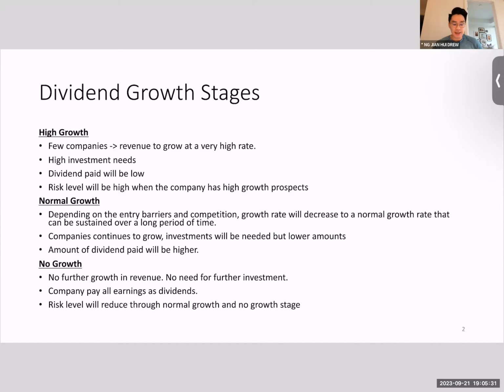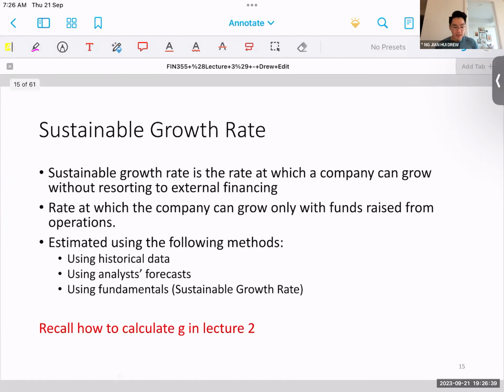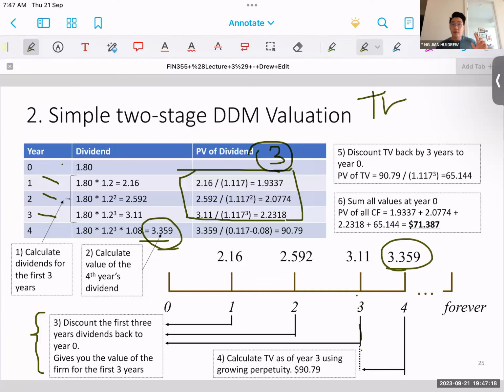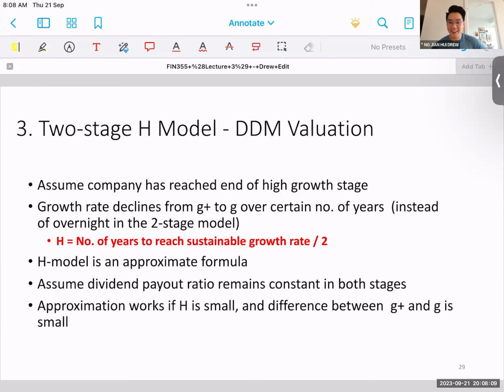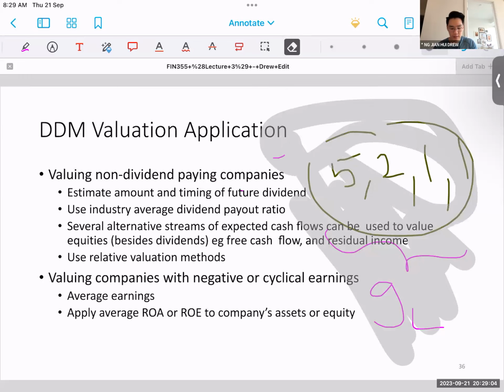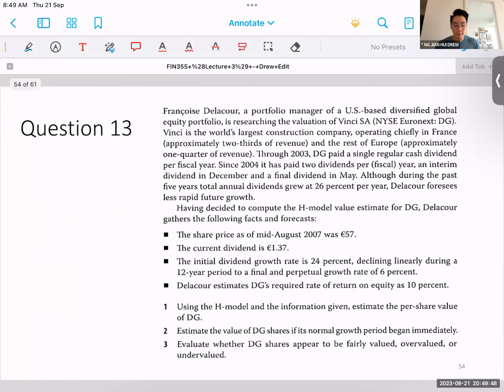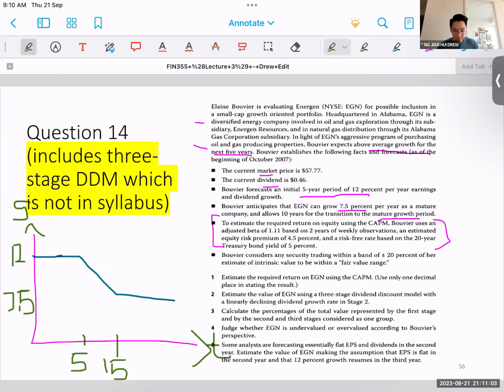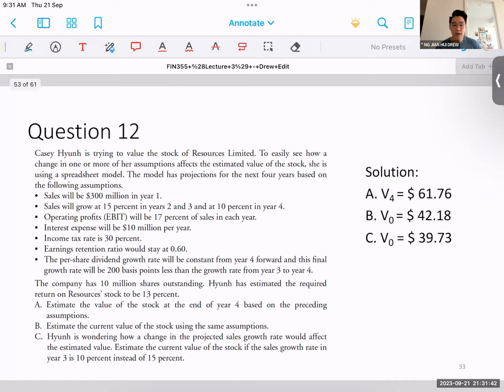CFA Level 1 - Equity Valuation (Lesson 3)